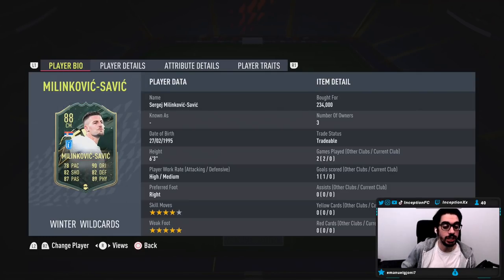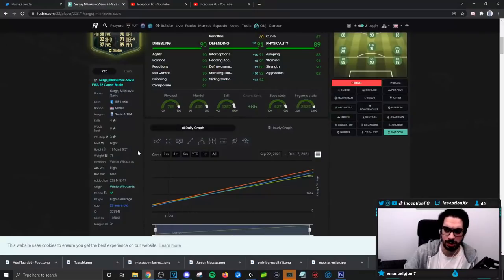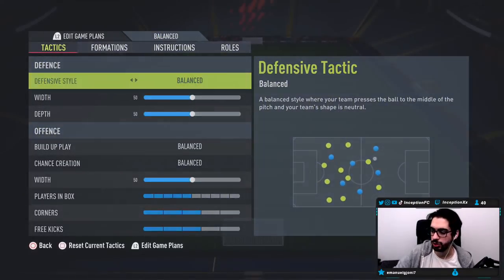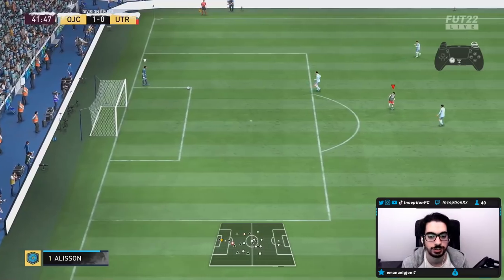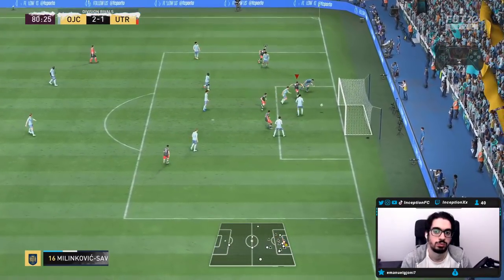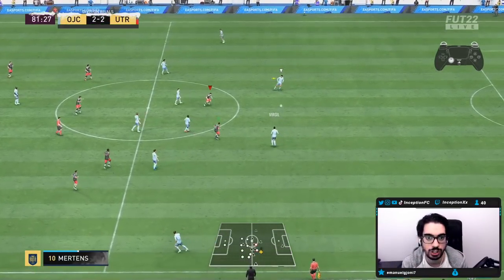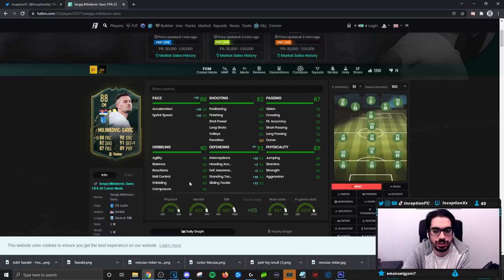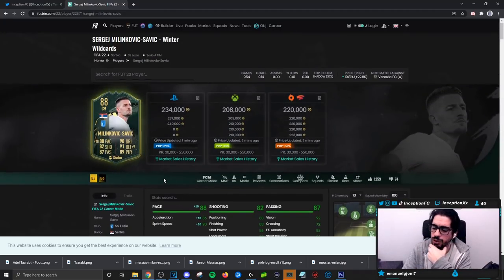88 WINTER WILDCARD MILINKOVIC-SAVIC PLAYER REVIEW! WINTER WILDCARD SERGEJ - FIFA 22 ULTIMATE TEAM